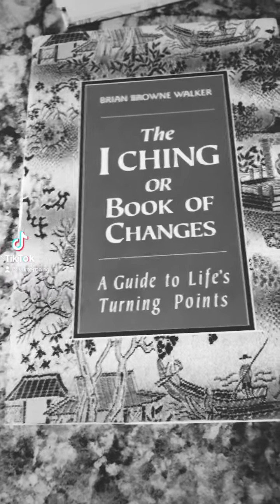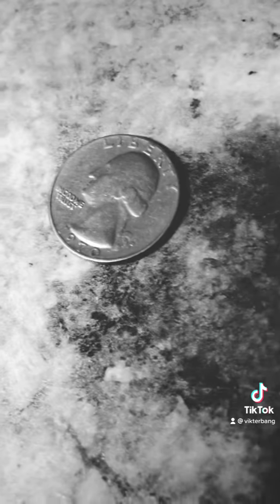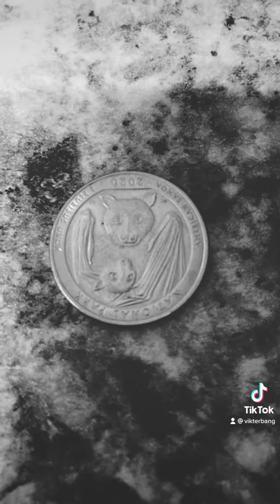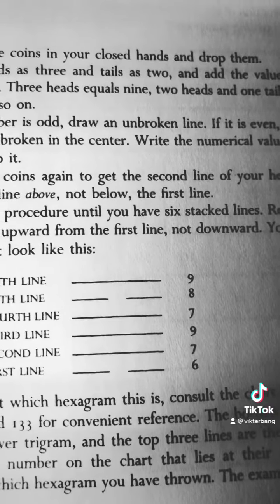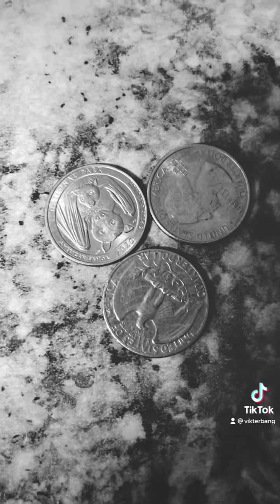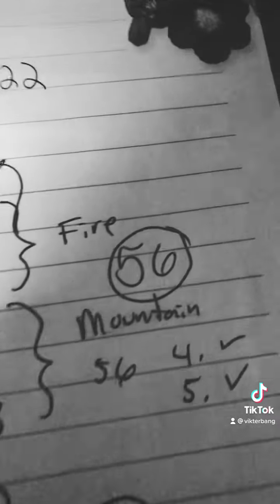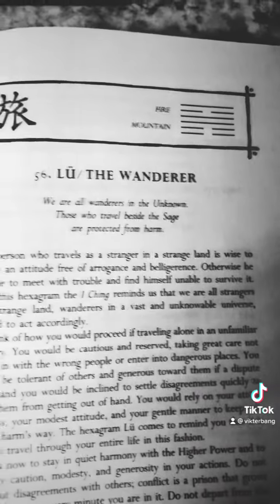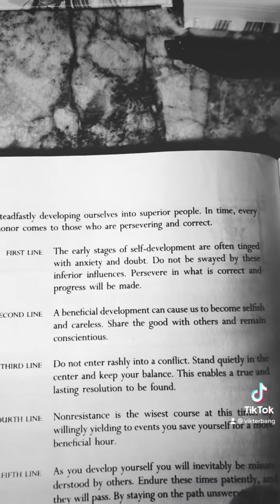I Ching Talk Randomness Or Synchronicity